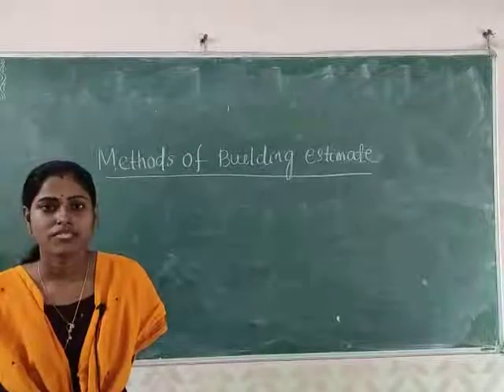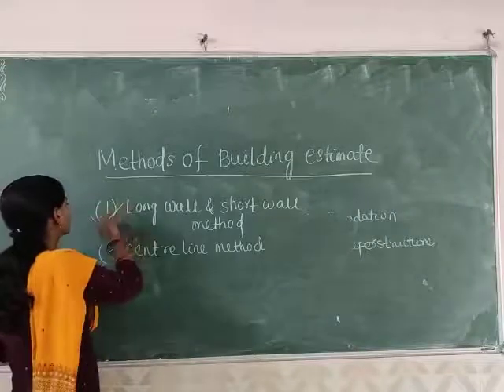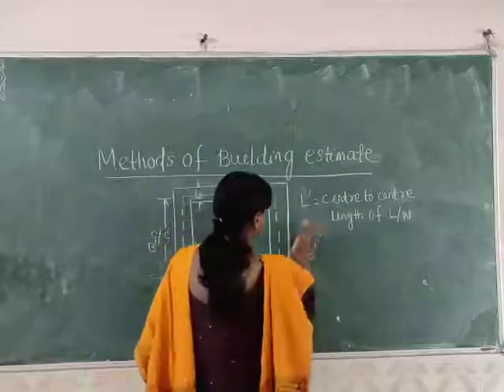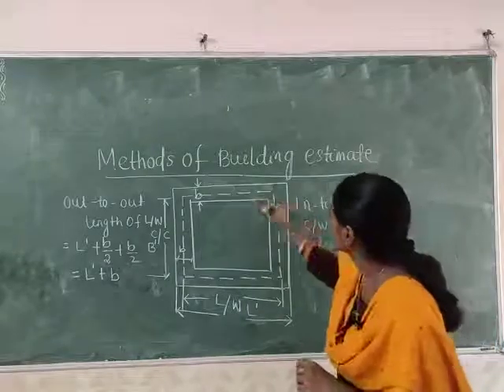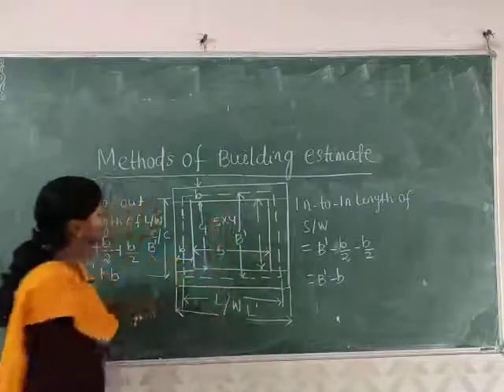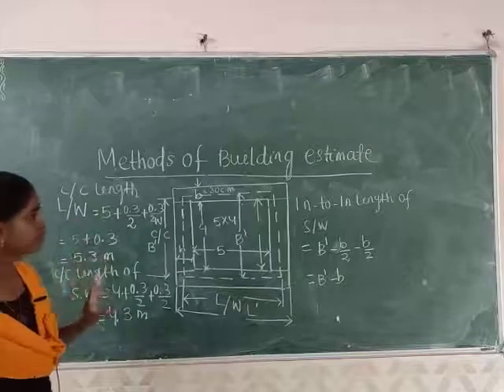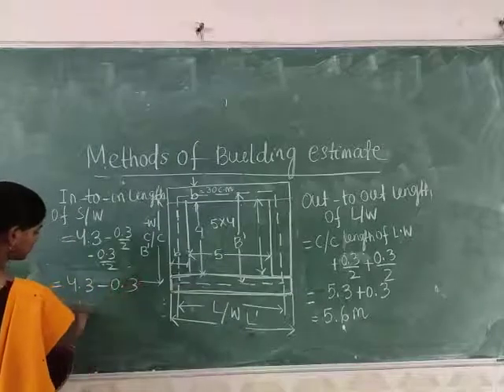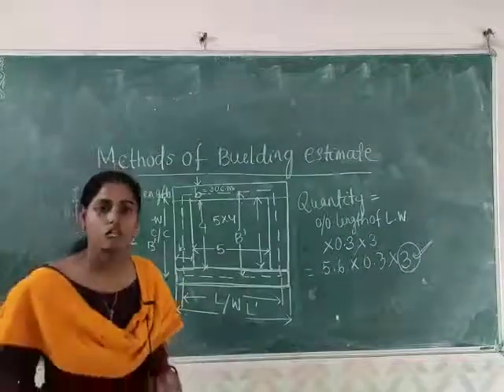Estimation and Cost Evaluation - I (Lecture 4)